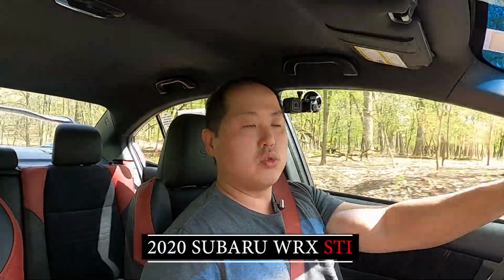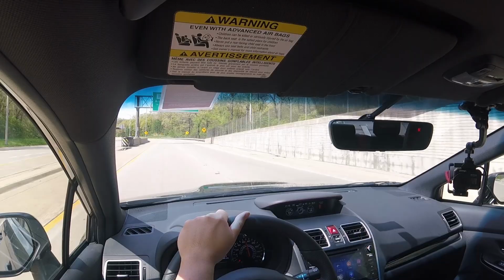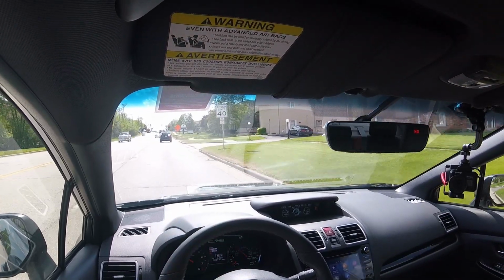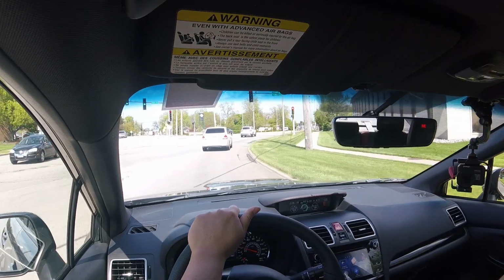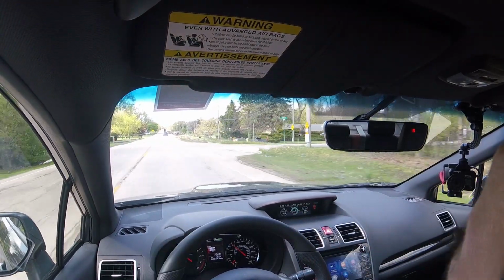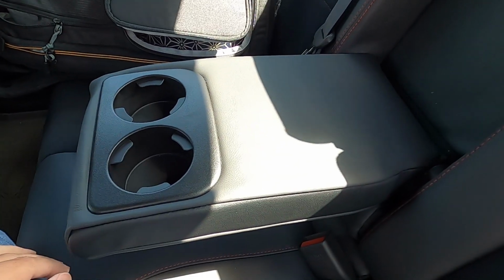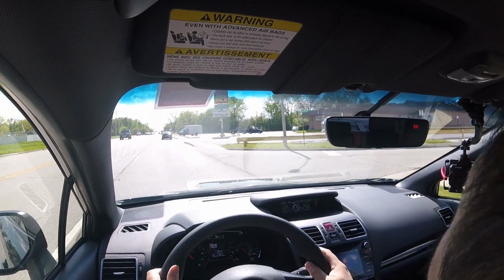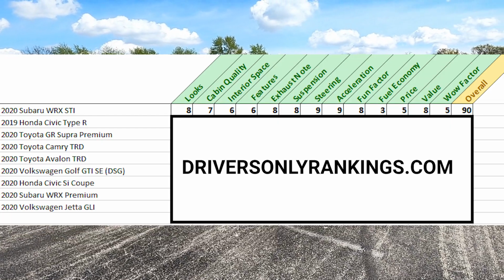2020 Subaru WRX STI - Raw Driving Experience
The New 2020 Subaru WRX STI provides a Raw Driving Experience .  It has been out for years and the engine has been unchanged since 2004...however this is still a great sports sedan.  It looks subtle on the outside but provides raw power within.  How does it compare to a Civic Type R?  Find out.